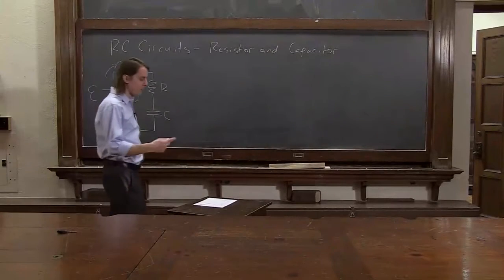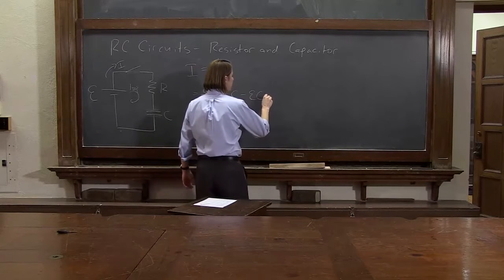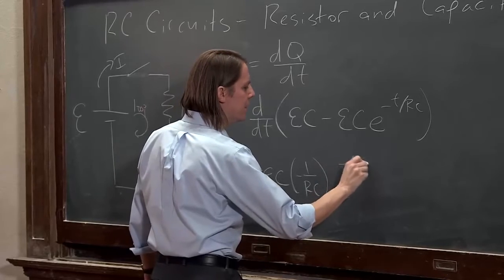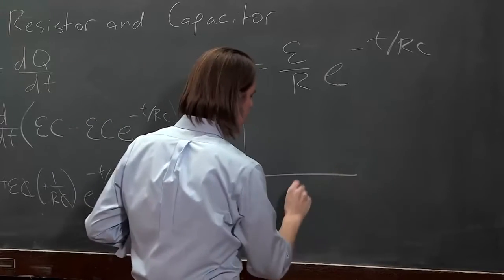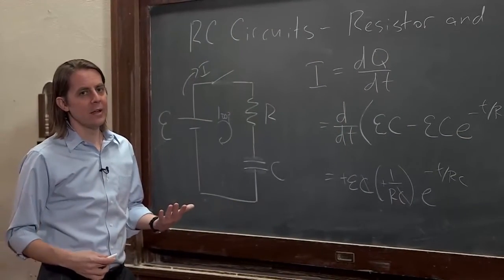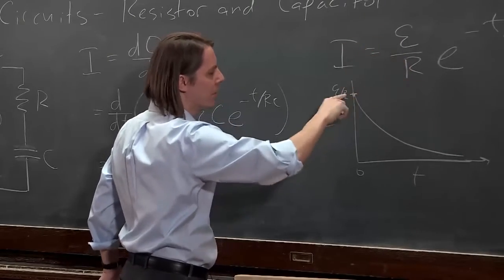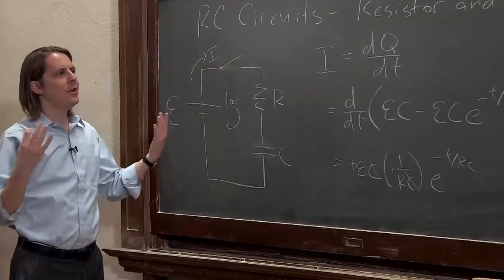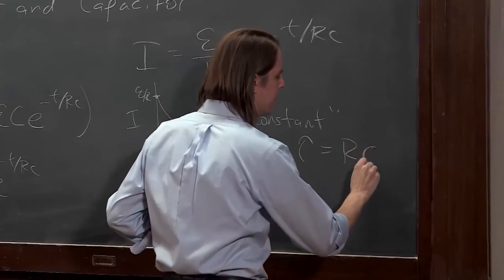PHYS 102 | RC Circuits 4 - Time Constant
Here we convert the solution to a current, and identify the exponential decay parameter.